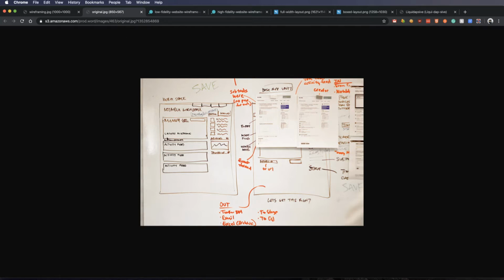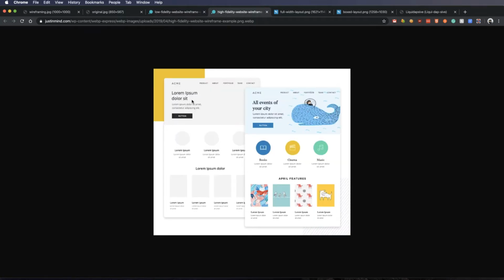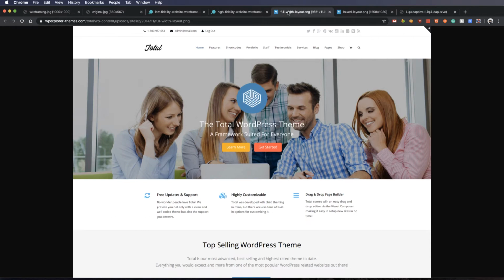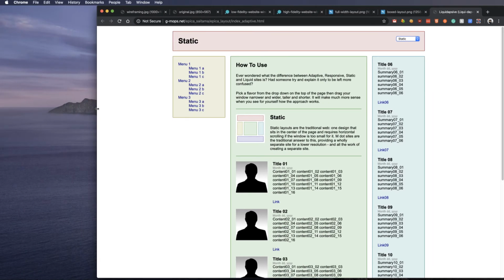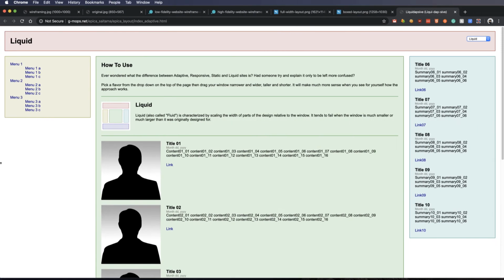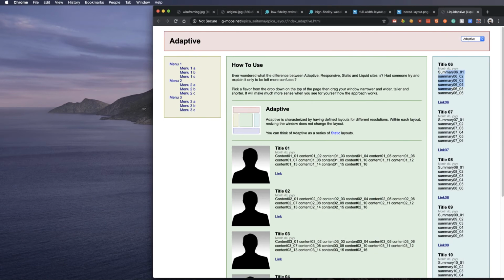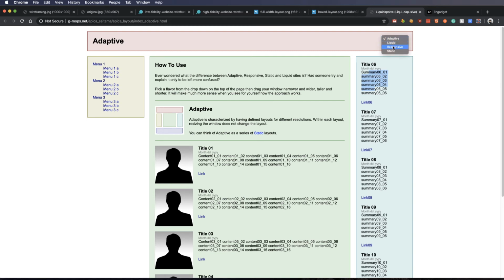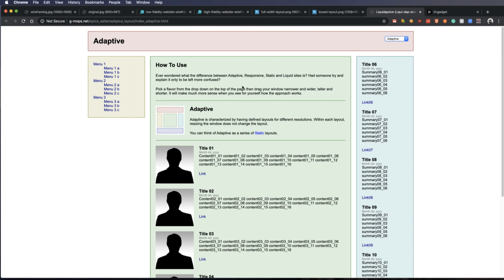Page Layout Design